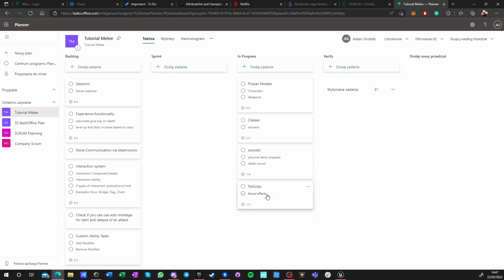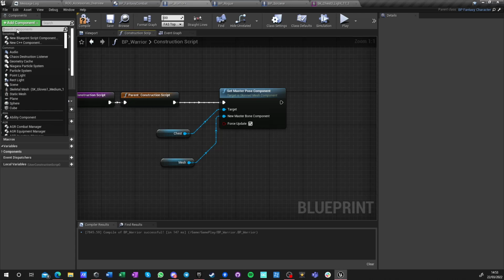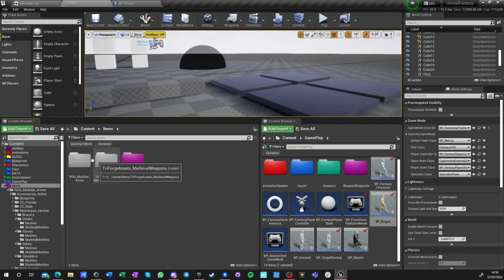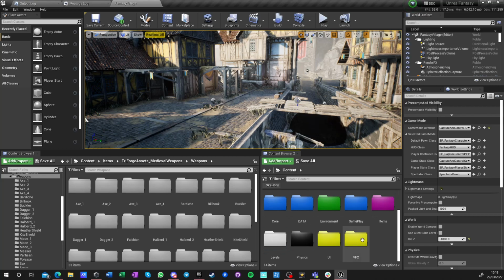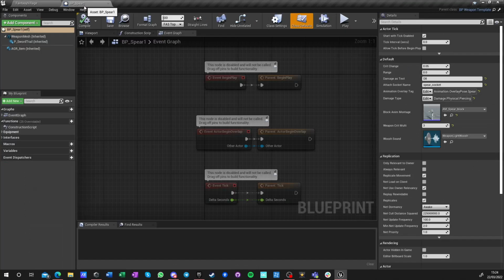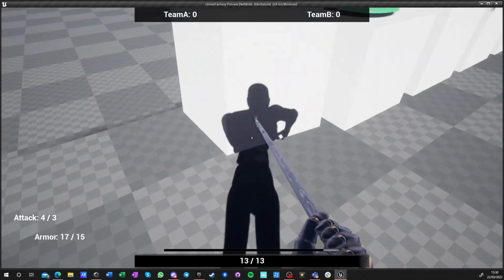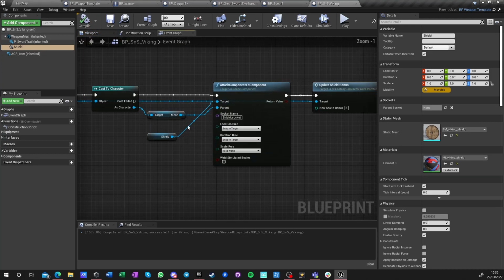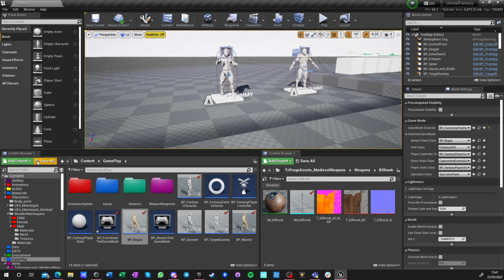Episode 47 Class selection & cleanup of project Melee Medieval Multiplayer - UE4 Advanced Tutorial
We're closing to the end. Adding class selection and cleaning some singleton classes out.